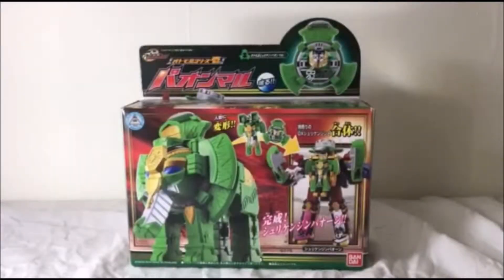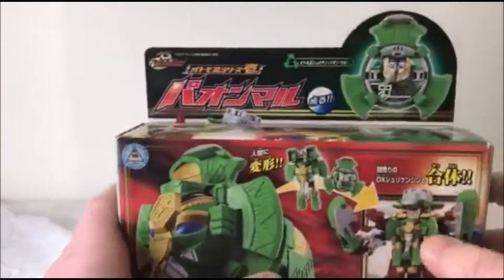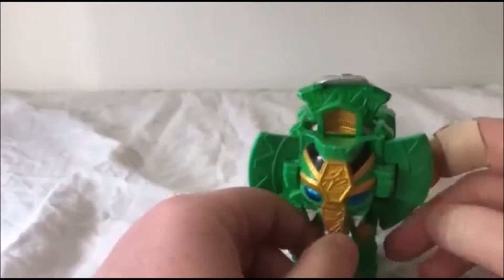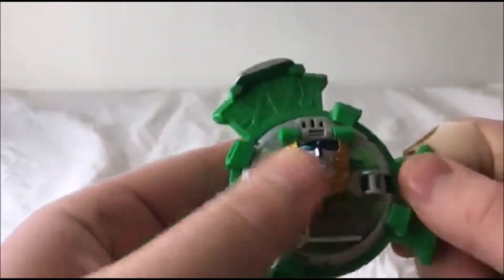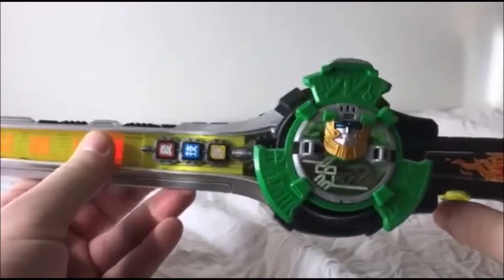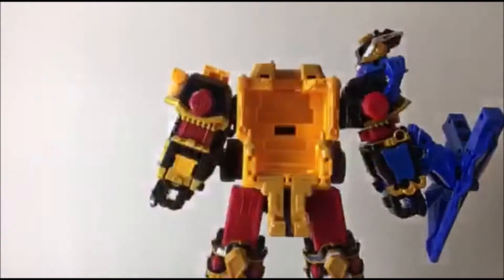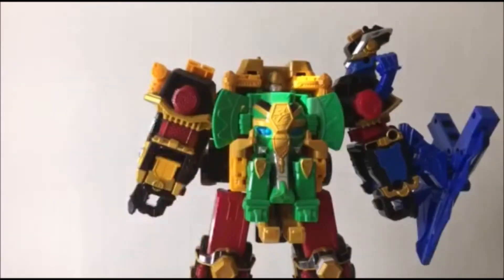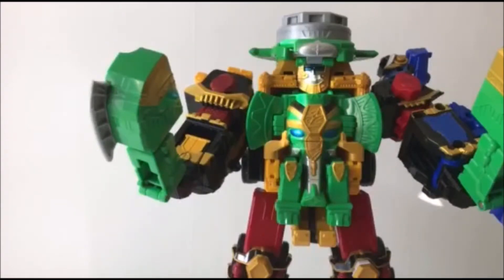Shuriken Sentai Ninninger - DX Paonmaru UK Review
In this video Admin NinjaSteelYellowRanger reviews the DX Paonmaru Mecha from the Shuriken Sentai Ninninger toyline.

Where to buy? - Amazon, eBay, C.S Toys

GoldKingRanger
The Upcoming Power Rangers Fan Source for Power Rangers News, Events and Reviews from Mighty Morphin' Power Rangers to Power Rangers Ninja Steel in UK!

WE DO NOT OWN SUPER SENTAI OR POWER RANGERS, ALL RIGHTS TO TOEI, SABAN , NICKELODEON AND BANDAI